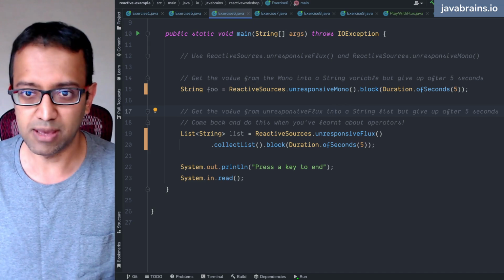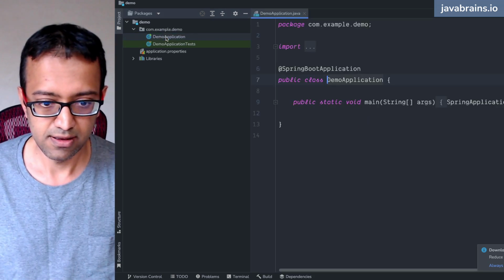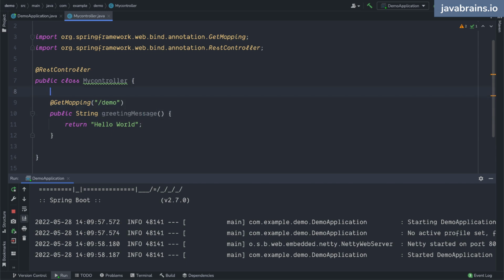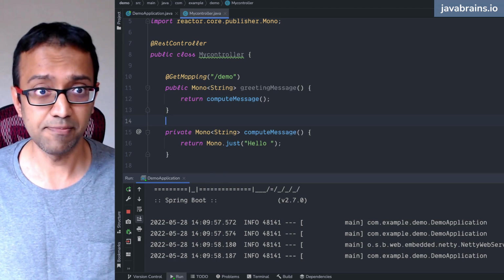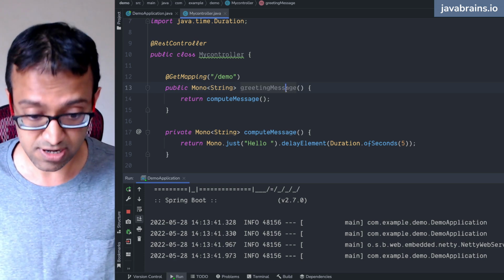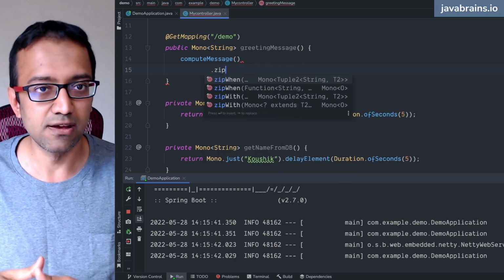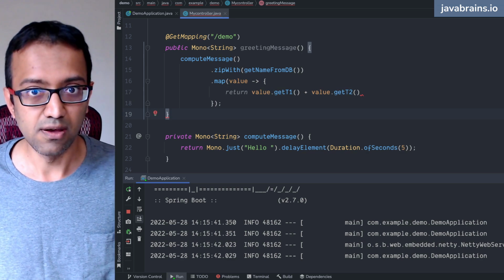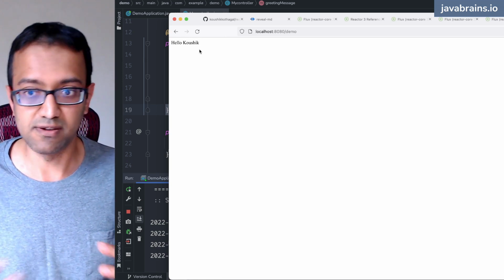34 Creating a reactive Spring Boot app (Reactive programming with Java - full course)